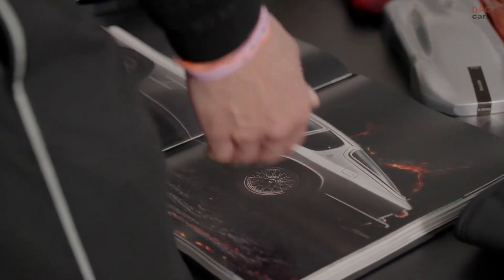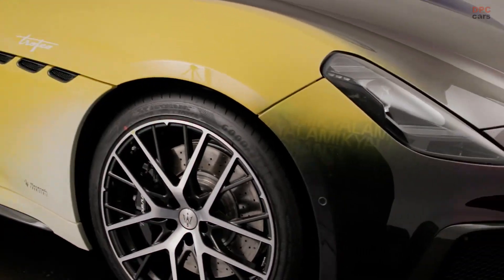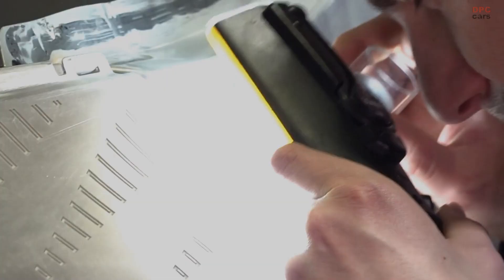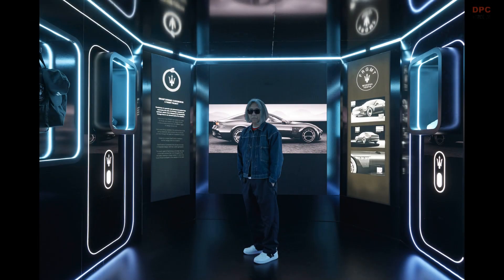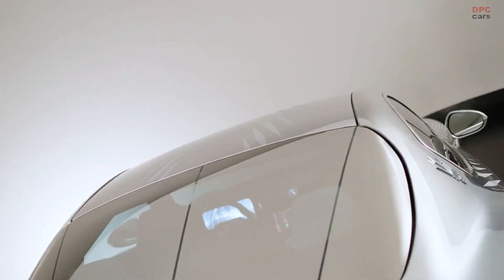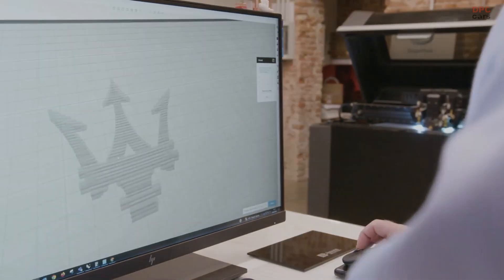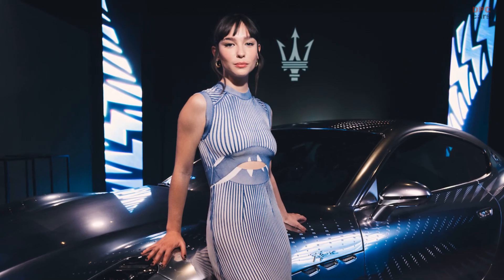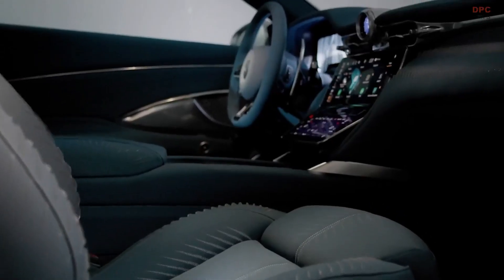Maserati GranTurismo Celebration Event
In a recent event held in Milan, Maserati hosted a gathering of luminaries from the worlds of fashion, entertainment, sports, and music, to celebrate the launch of its new GranTurismo. The revered emblem of the Italian luxury automaker introduced its GranTurismo Launch Edition PrimaSerie 75th Anniversary, as well as three awe-inspiring masterpieces: the GranTurismo One Off Prisma, GranTurismo One Off Luce, and GranTurismo One Off Ouroboros. While the first two were designed by Maserati Centro Stile, the latter was the brainchild of the Japanese street culture innovator and friend of the Trident, Hiroshi Fujiwara.

The GranTurismo One Off Prisma is an exquisite work of artisanship, equipped with the Nettuno V6 internal combustion engine, dedicated to the heritage of this glorious car. The bodywork is adorned with a chromatic partnership consisting of 14 different colours – all painted by hand – and embellished with details of over 8,500 letters hand-applied and hand-varnished one by one, forming the names of Maserati cars. Two of the colours look ahead to the future, while the other twelve have been chosen from the hues of the most popular GranTurismo models of the past, such as the characteristic Amaranto from the 1947 Maserati A6 1.500 and the Oro Longchamps that graced the 1973 Maserati Khamsin.

The GranTurismo One Off Luce, on the other hand, is a testament to innovation and sustainability, featuring a full-electric Folgore engine, and reflects Maserati's experimentation and constant research. The bodywork is an original chromatic mirrored monolith, engraved with a dynamic laser-etched pattern and painted in an almost absent colour that makes the contours of the car blend into its surroundings. The interiors are made of ECONYL®, a regenerated nylon yarn, resulting in a unique aesthetic metamorphosis. The monochromatic blue interior reminds one of the sea from which the sustainable material was sourced. The shapes of the seats are underlined by a few graphics on the central parts, lasered with gradient backing in contrast. The result is the two contrasting techniques, inside and outside: the mirror that almost hides the car and the laser that aims to create a strong and deep track of Maserati's soul, technical performance, and stunning beauty.

Klaus Busse, Head of Design at Maserati, stated: "GranTurismo Prisma is an ode to our 75-year heritage and to the know-how that has imbued all the cars Maserati has made over time. GranTurismo Luce is our future, looking ahead, in perfect balance with Prisma. The essence of each one depends on the other. In terms of innovation, Prisma expresses all the beauty and excellence of the Italian craftsmanship, as well as mastery in painting and colour; Luce reveals all the technology developed with Folgore, combining our forward-thinking attitude and Italian creativity."